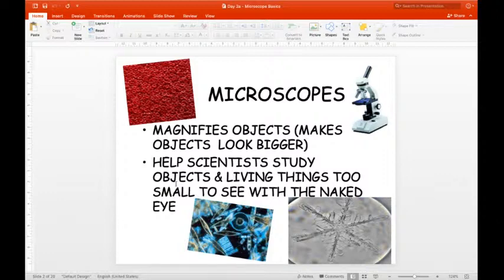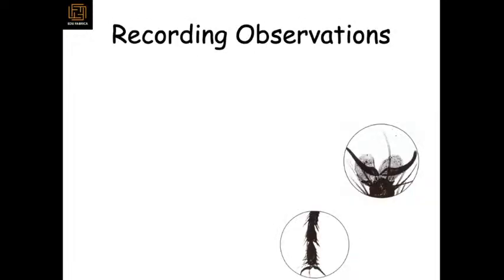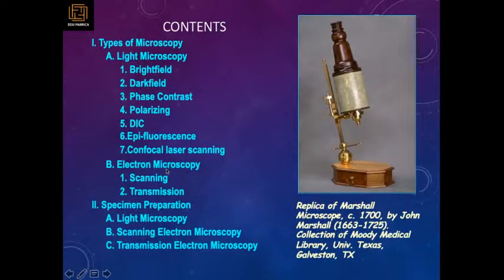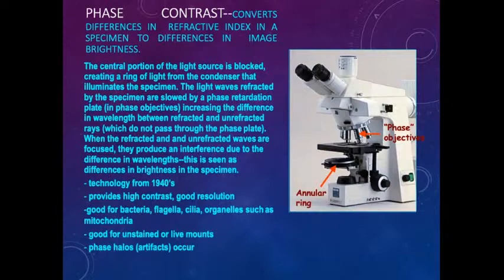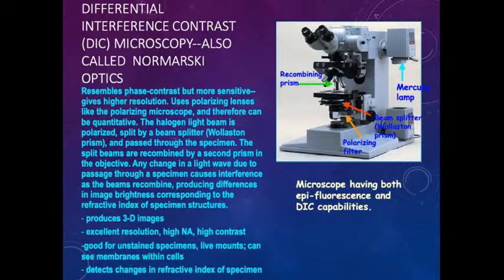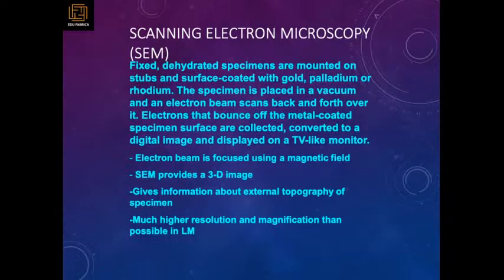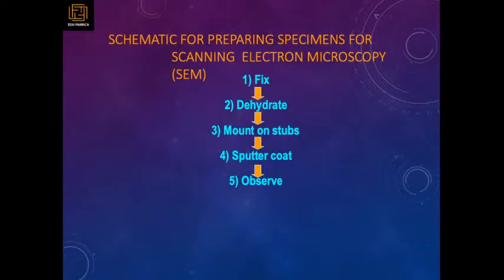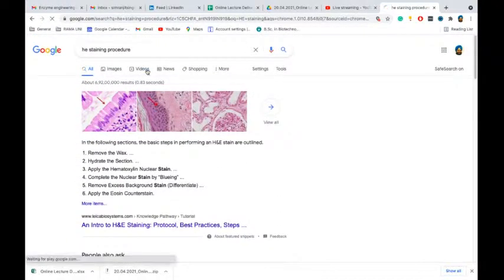Molecular Biology and Biochemistry Technique - Dr. Simranjit Singh - 20 April 2021